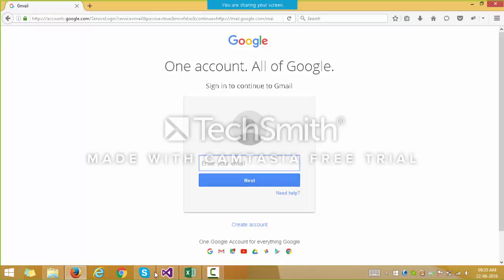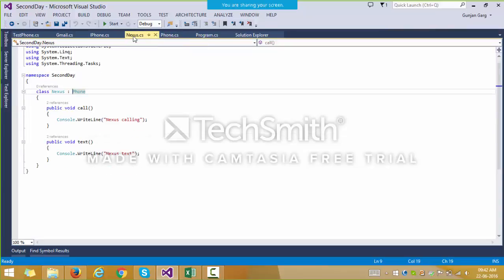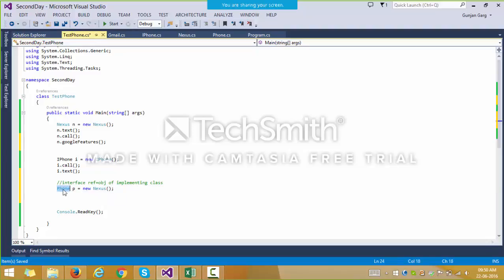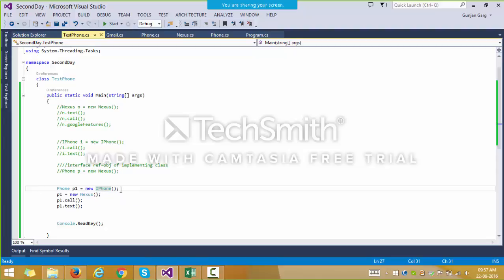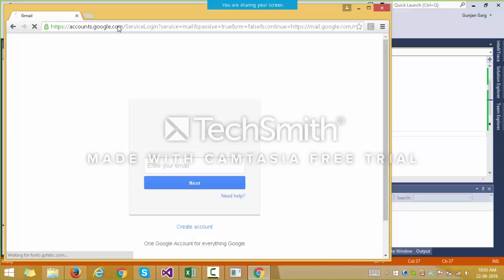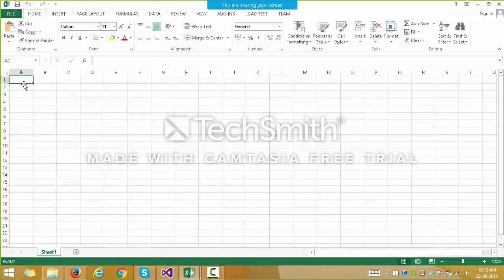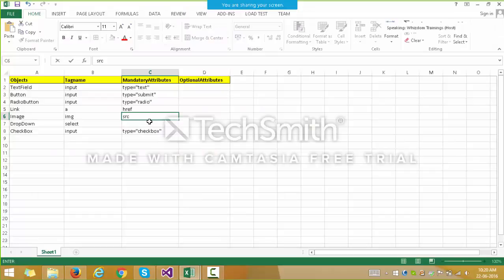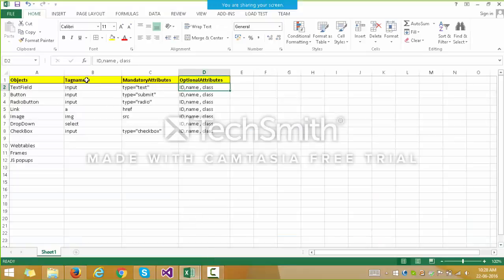Day 3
"WebDriver C#"
"Selenium C#"
"Automation Tutorials"
"Selenium Training"
"Selenium Tutorials"
"Testing Jobs"
"Selenium Jobs"
"Selenium 2.0"
"Selenium WebDriver"
"Selenium Server"
"Selenium C#"
"Selenium Junit"
"Selenium Framework"
"Free Selenium Videos"
"Automated Testing"
"Automation Frameworks"
"selenium tutorial for beginner"
"selenium tutorial"
"selenium ide"
"selenium download"
"selenium nunit"
"selenium for beginners"
"selenium tutorials"
"selenium basics"
"selenium webdriver"
"selenium junit tutorial"
"selenium installation"
"selenium framework"
"selenium rc"
"Automation Tutorials"
"Selenium Training"
"Selenium Tutorials"
"Testing Jobs"
"Selenium Jobs"
"Selenium 2.0"
"Selenium WebDriver"
"Selenium Server"
"Selenium GRID"
"Selenium Testing"
"Selenium Junit"
"Selenium Framework"
"Free Selenium Videos"
"Automated Testing"
"Automation Frameworks"
"selenium tutorial"
"selenium ide"
"selenium testing"
"selenium download"
"selenium junit"
"selenium for beginners"
"selenium tutorials"
"selenium basics"
"selenium test"
"selenium webdriver"
"selenium junit tutorial"
"selenium installation"
"selenium framework"
"selenium rc"
"Frameworks"
"Selenium Training"
"Selenium Tutorials"
"Testing Jobs"
"Selenium Jobs"
"Selenium WebDriver"
"Selenium Server"
"Selenium GRID"
"Selenium Testing"
"Selenium Junit"
"Selenium Framework"
"Free Selenium Videos"
"Automated Testing"
"Automation Frameworks"
"selenium tutorial"
"selenium ide"
"selenium testing"
"selenium download"
"selenium junit"
"selenium for beginners"
"selenium tutorials"
"selenium basics"
"selenium test"
"selenium online training"
"selenium webdriver"
"selenium junit tutorial"
"selenium installation"
"selenium framework"
"Automation Tutorials"
"Hybrid framewor"
"Datadriven framework"
"Selenium Jobs"
"Selenium 2.0"
"Selenium WebDriver"
"Selenium Server"
"page object model"
"Cucumber framework"
"Selenium GRID"
"Selenium Framework"
"Automated Testing"
"Automation Frameworks"
"selenium"
"selenium tutorial"
"selenium ide"
"selenium testing"
"selenium rc tutorial for beginner"
"Junit reports"
"custom reports"